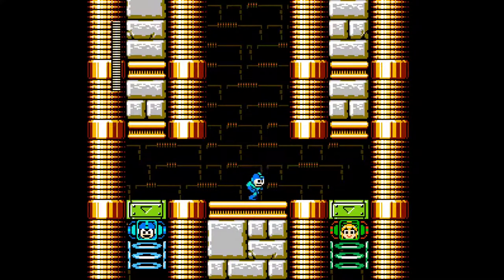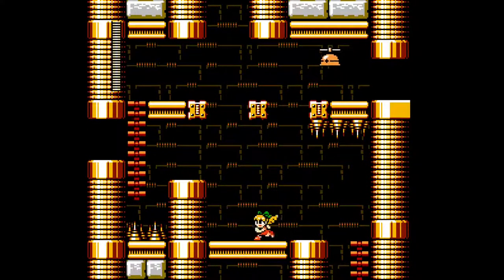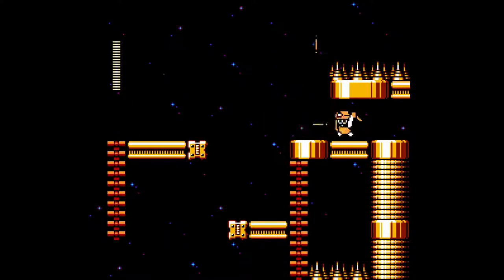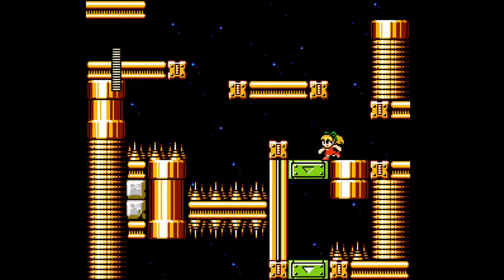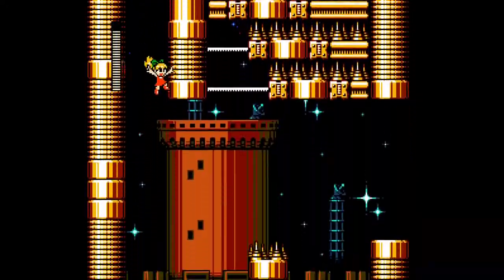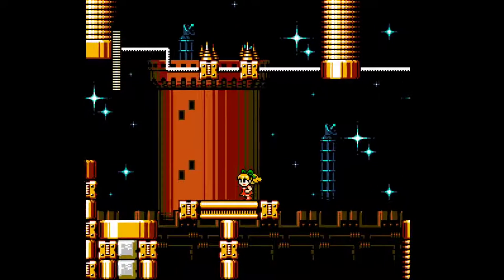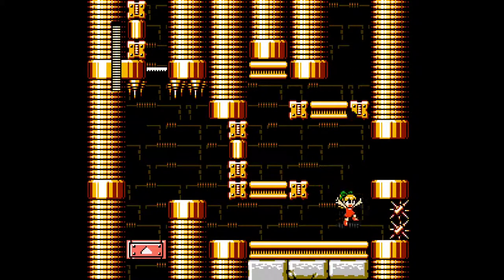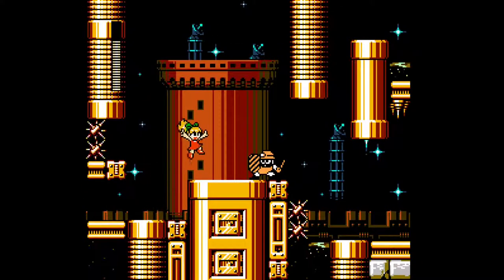Mega man maker 1.7 - Gilded Citadel - Incredible visuals. o/